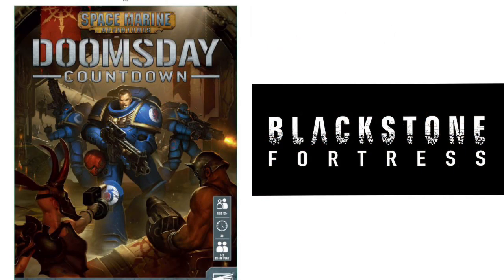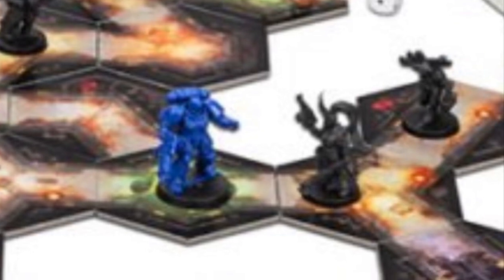New Warhammer Games Bladeborn / Doomsday Countdown / Fire team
If you're in the UK, you can also help to support my channel by shopping at Element Games with my affiliate You can earn double element crystals by using the referral code FOY4539 at the checkout.

I have just launched my patreon account, you can come and support and connect with me there and get patreon exclusive content fresh content will be uploaded there every week starting at the begining of April 2021 Join me on my Cursed City Facebook group

A great way to help my channel without costing you anything is to purchase your normal gaming supplies and products from  element games by using the link below, this won’t cost you anything but will give me a small kickback so I can upload even more content in the future.

Element games offers a significant discount from RRP and using the link above for any of your purchases gives me a small kick back at no extra cost to you.